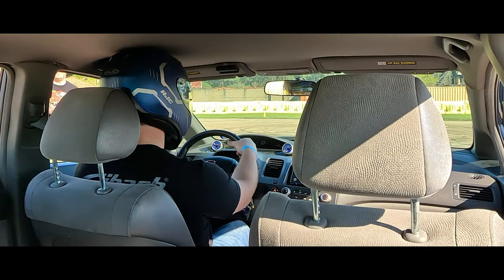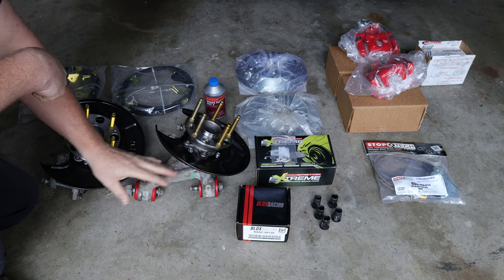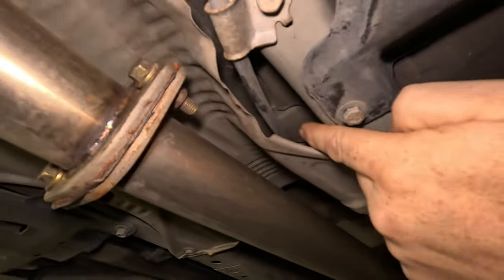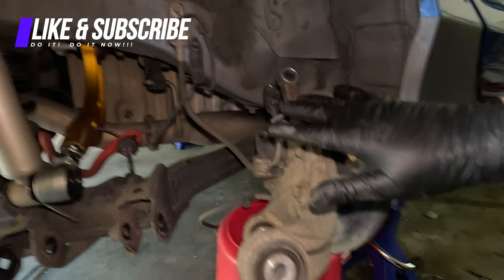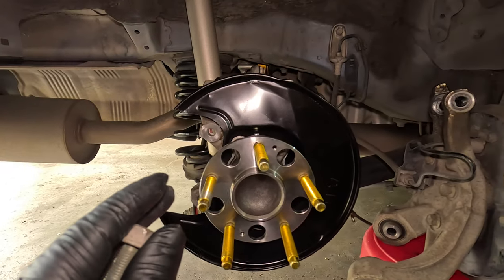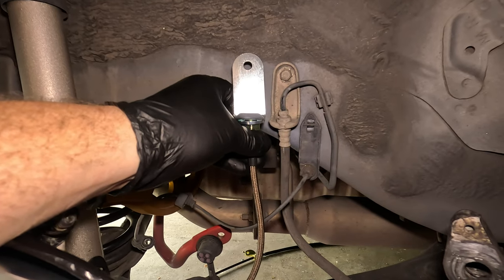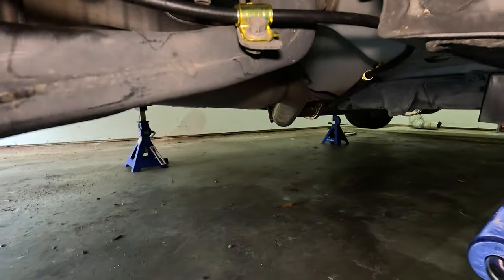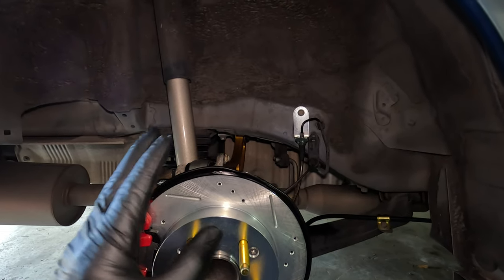Converting Rear Drum Brakes to Disc Brakes on an 8th Gen Honda Civic (2006-2011)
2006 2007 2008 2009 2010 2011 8th Gen Honda Civic - Rear Drum-To-Disc Brake Conversion - PowerStop Performance Rear Brake Kit - Stop-Tech Stainless Steel Rear Brake Lines - Blox Racing Extended Wheel Studs - Prothane Polyurethane Rear Suspension Bushings

In today's video, I will show you how to convert rear drum brakes to disc brakes for the 8th Gen Honda Civic.

Below is a list of all the items covered in this video. Make sure to check out the links for everything you will need to do this upgrade on your Honda Civic!

Driver Side Rear Suspension Steering Knuckle

Passenger Side Rear Suspension Steering Knuckle

PowerStop Performance 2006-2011Honda Civic Ex / Si Rear Brake Kit

Rear Disc Brake Caliper Bracket Bolts (2 pack - 4 bolts are needed in total)

Driver Rear Parking Brake Cable

Passenger Rear Parking Brake Cable

Rear Wheel Bearing & Hub Assembly (Pair of 2)

Stop-Tech Stainless Steel Rear Brake Lines

Honda Genuine DOT3 Brake Fluid

Synthetic Disc Brake Caliper Grease

Stainless Steel Brake Rotor Screws

Prothane Rear Control Arm Bushing Kit

Blox Racing Extended Wheel Studs (set of 20)

Skunk2 ULTRA Lightweight Lug Nuts (Set of 20)

Brake Bleeder Bottle Tool

Tekton Impact Screwdriver Tool Set

Sunex 3/8" Drive Impact Socket Set - 3351
Pocket Screwdriver (set of 10)

Makita Impact Driver Kit - XDT131

Impact Grade Socket Adapter for Impact Drivers

3/8-Inch Drive Flex Head Long Ratchet

Equipment Used To Create YouTube Content:

Canon EOS R Full-Frame Mirrorless Camera

Canon Mount Adapter EF-EOS R

Canon EF-S 10-18mm F/4.5-5.6 IS STM Lens

Canon LP-E6N Batteries (2-pack)

Sony TOUGH SD Card (256GB - V60 - U3)

Rode VideoMic Pro+ Microphone

I am looking forward to creating more content as the channel continues to grow. Please consider dropping a like if you enjoyed the content (or thought it might be useful) and HIT that subscribe button so I can continue this journey and invest more into this channel!

Again, if you have any questions or comments, please leave them down below!